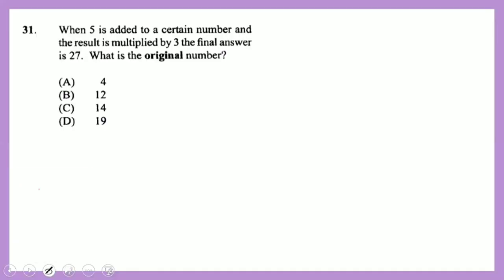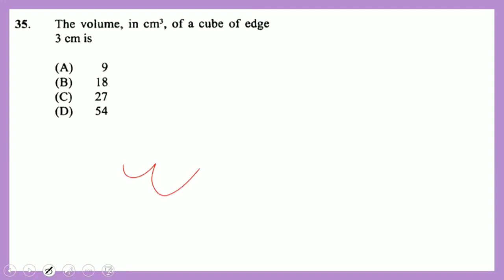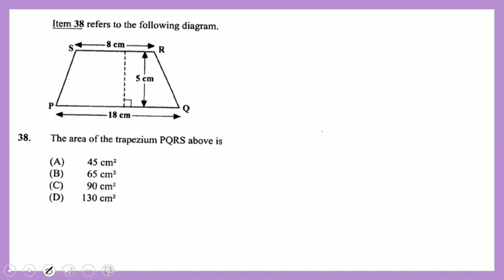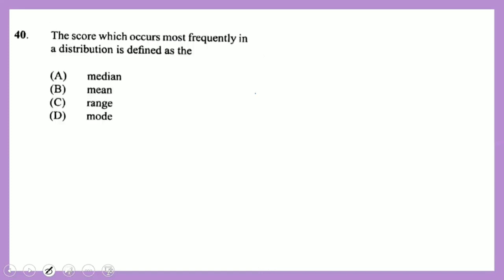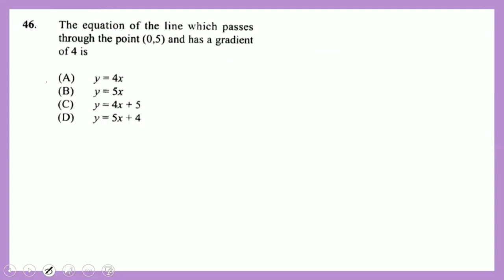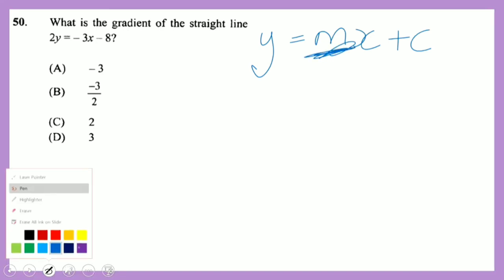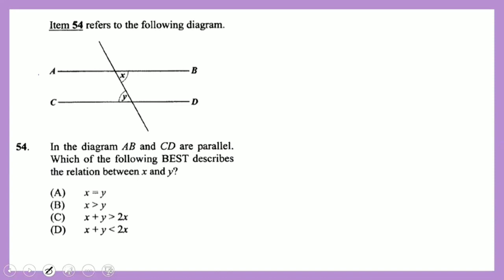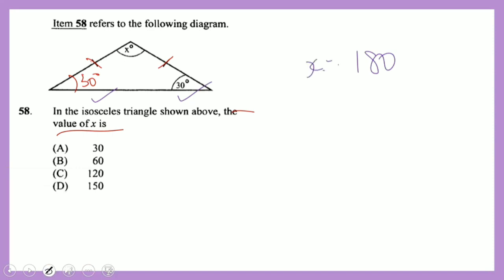2016 CXC MATH MULTIPLE CHOICE Part 2